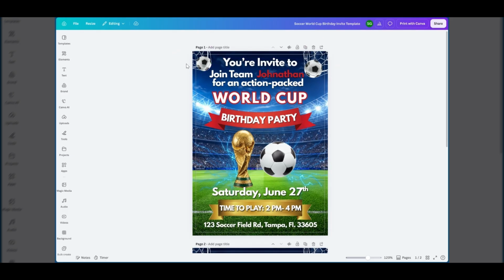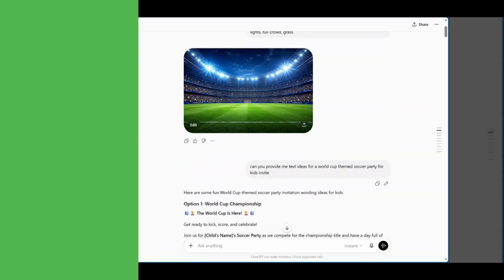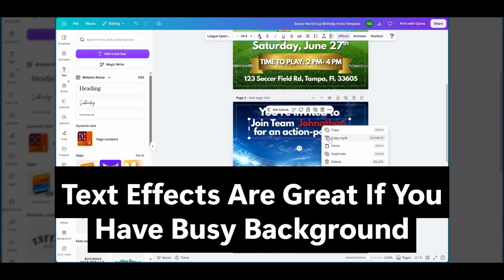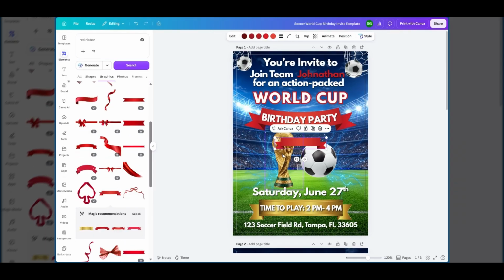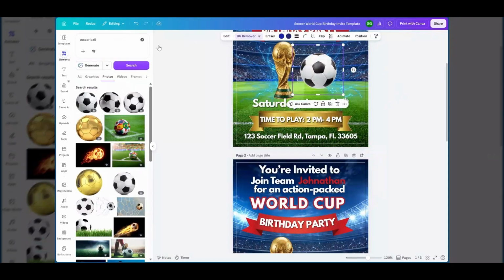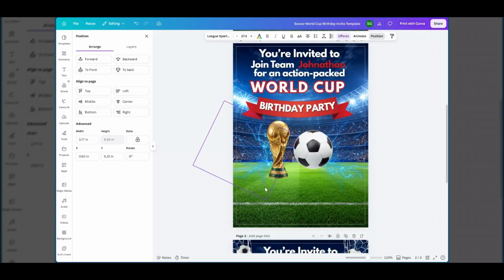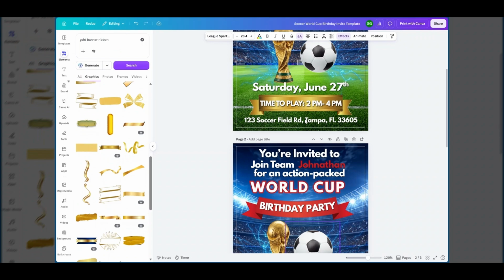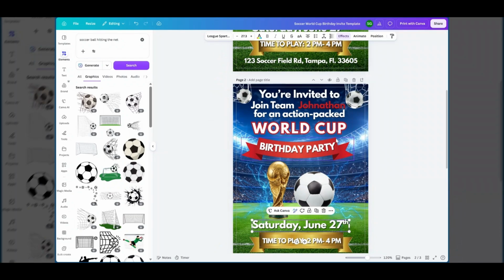How to Make a Birthday Invitation in Canva | Easy World Cup Soccer Party Invite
⚽ Learn how to create a World Cup Soccer Birthday Invitation in Canva step-by-step!

In this Canva tutorial, I'll show you exactly how I designed this exciting soccer-themed birthday invitation that's perfect for kids' birthday parties, World Cup celebrations, football-themed events, and sports parties.

Whether you're creating invitations for your own child's party or looking for digital products to sell online, this tutorial will walk you through the design process from start to finish.

🏆 In This Video You'll Learn:
✔ How to create a soccer birthday invitation in Canva
✔ How to design a World Cup-themed party invite
✔ Canva design tips and tricks
✔ How to create professional-looking digital invitations
✔ How to customize sports-themed party templates

✨ Prefer a custom invitation?
Custom orders are available and delivered within 24 hours or less.

🎉 Perfect For:
• Soccer Birthday Parties
• World Cup Birthday Celebrations
• Football-Themed Parties
• Sports Birthday Invitations
• Kids Birthday Parties
• DIY Canva Invitations

👍 If you enjoyed this tutorial, don't forget to:
COMMENT your favorite party theme below